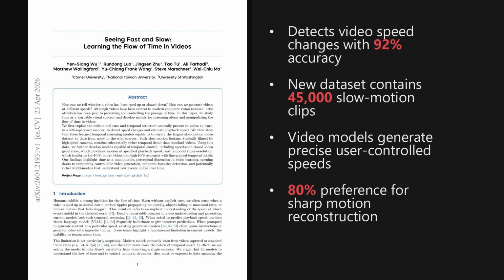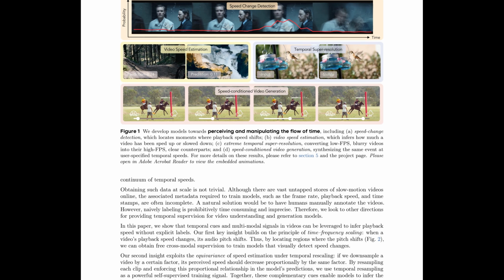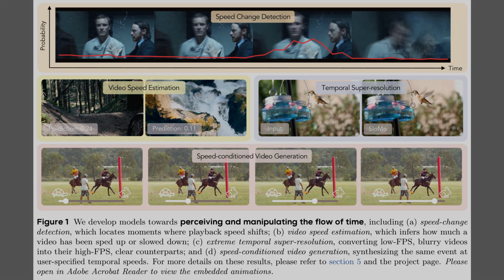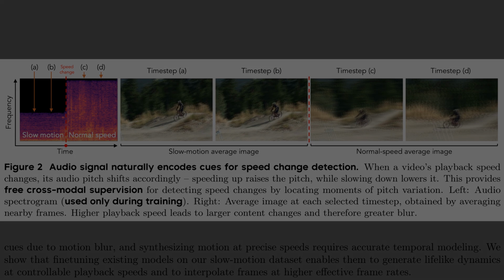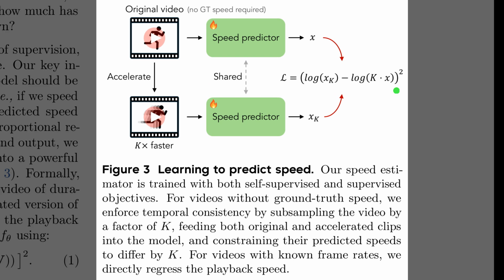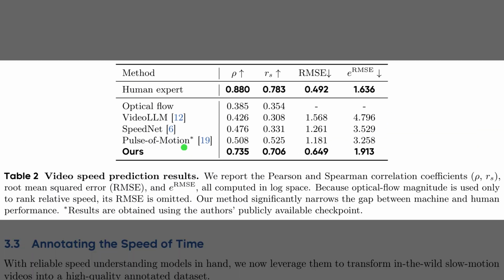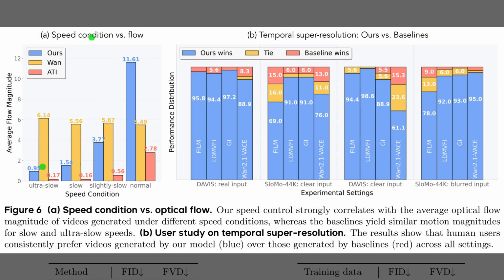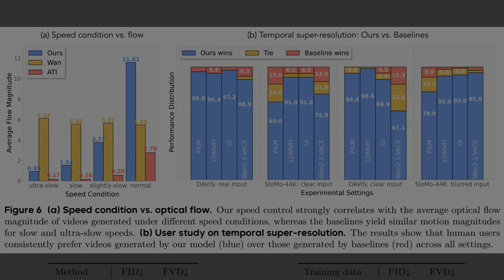SloMo-44K: Learning Video Playback Speed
In this AI Research Roundup episode, Alex discusses the paper: 'Seeing Fast and Slow: Learning the Flow of Time in Videos' The researchers introduce a self-supervised framework designed to help vision models understand and manipulate the temporal flow of time in videos. By leveraging audio pitch shifts as a cross-modal signal, the model learns to detect playback speed changes without manual labeling. The system also uses an equivariance objective to accurately estimate temporal resampling and refine predictions for slow-motion footage. These techniques led to the creation of SloMo-44K, currently the largest dataset specifically for slow-motion video research. This work addresses a major limitation in how modern vision frameworks perceive temporal scales compared to spatial data. Paper URL